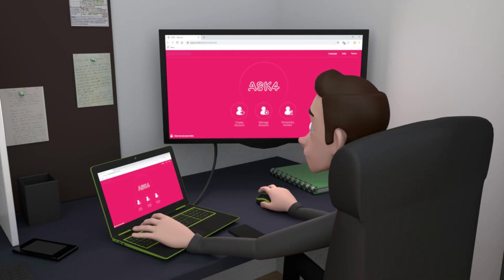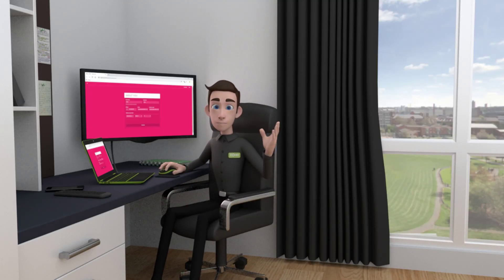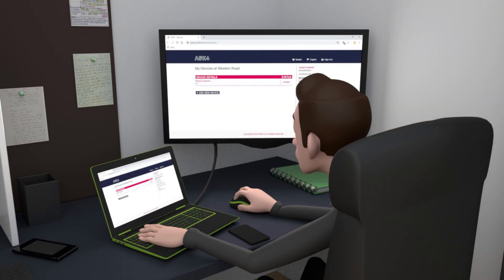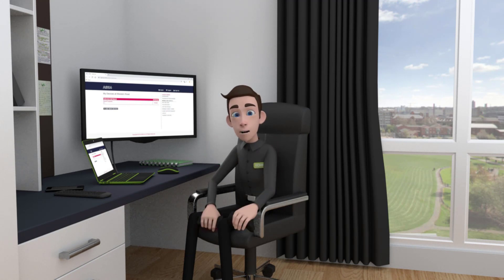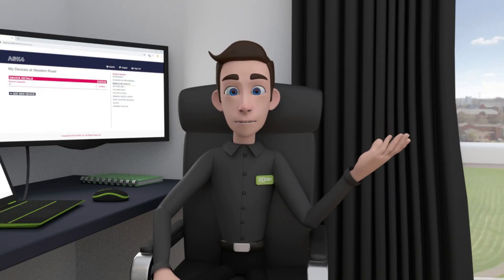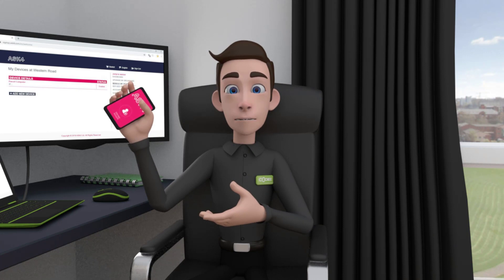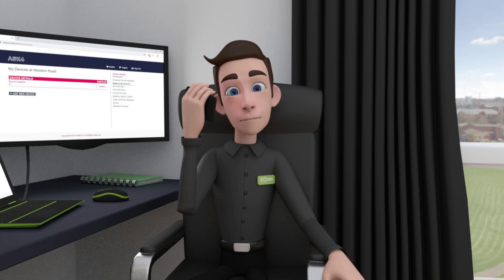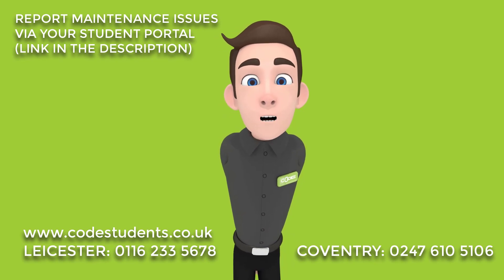How To Use Your Internet (ASK4) | CODE'S QUICK TIPS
This video shows CODE Student Accommodation tenants how to connect to the internet using ASK4.